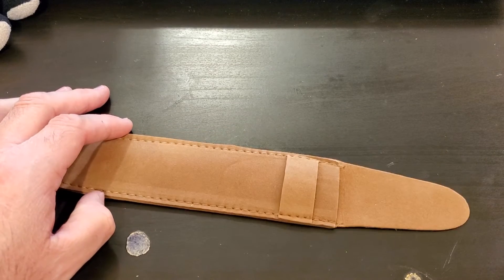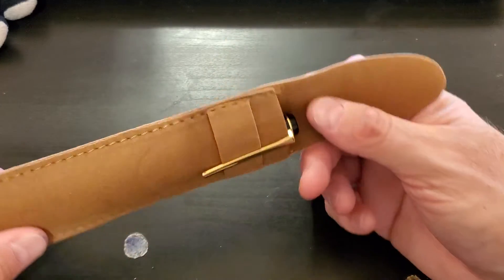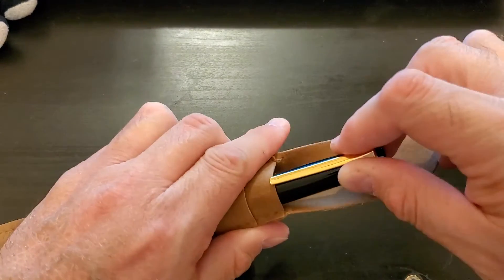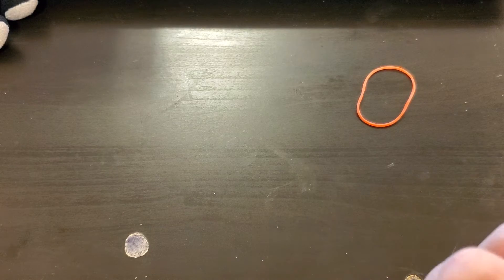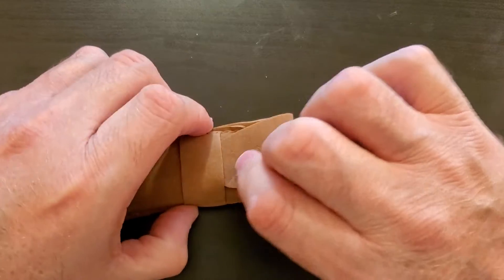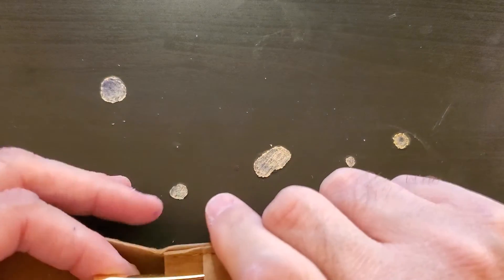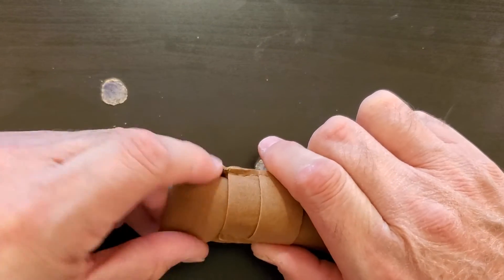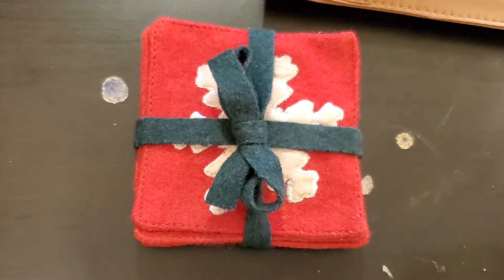Mail time Christmas gift pen sleve